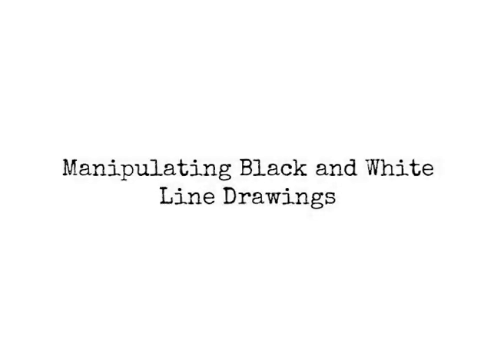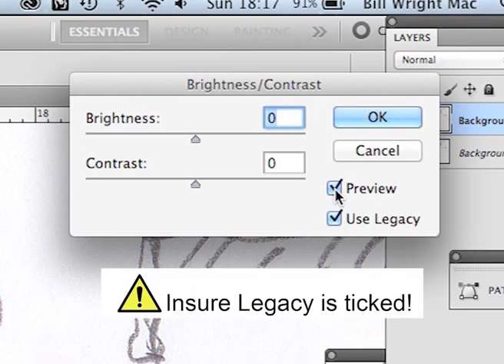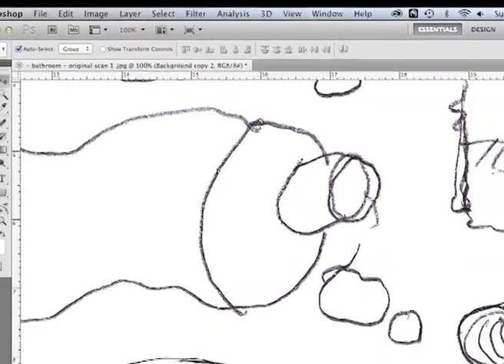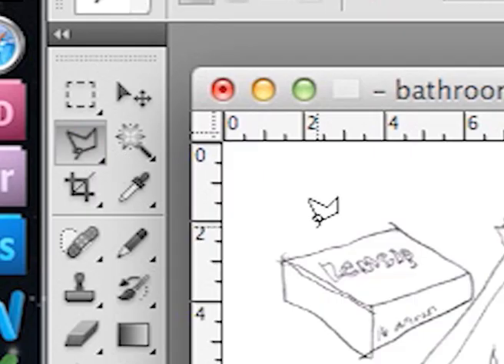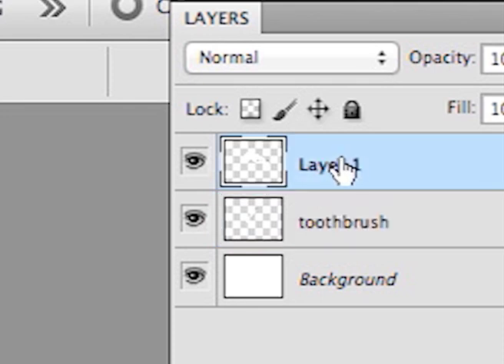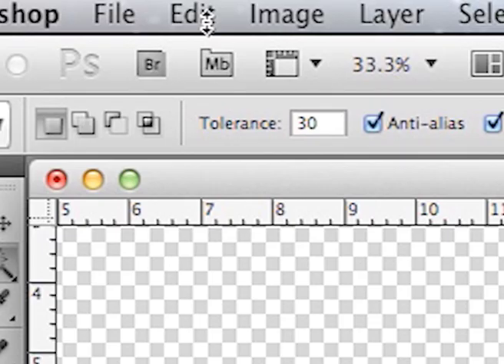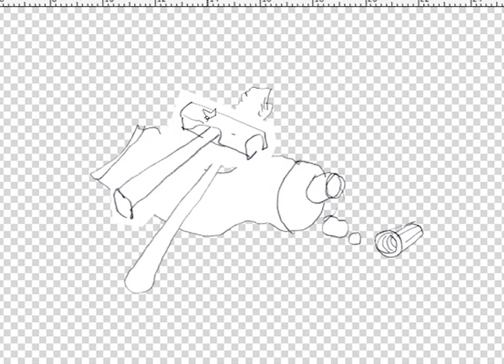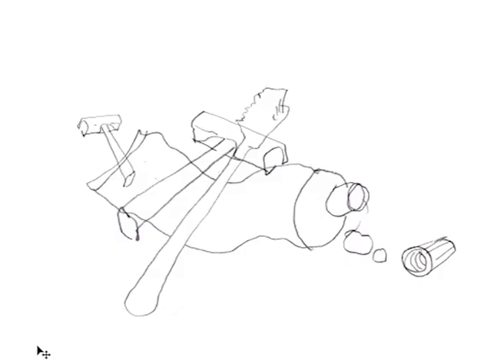1A Manipulate B&W Dwgs